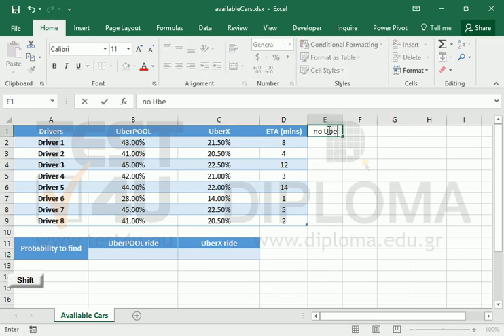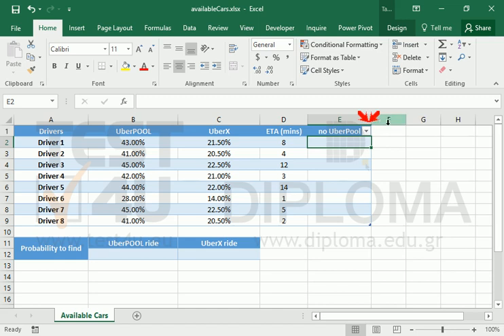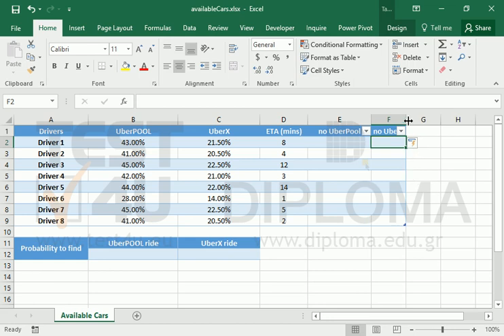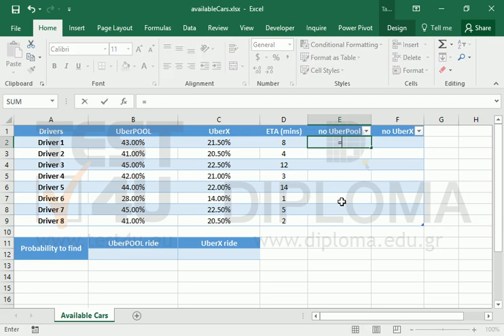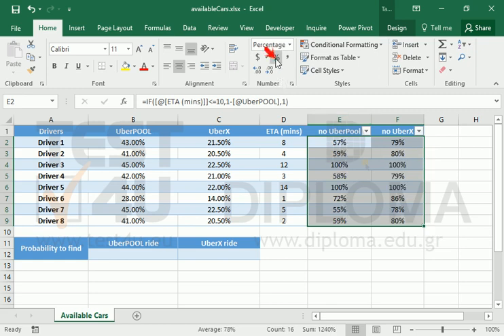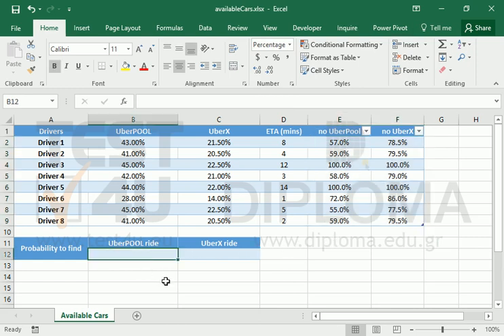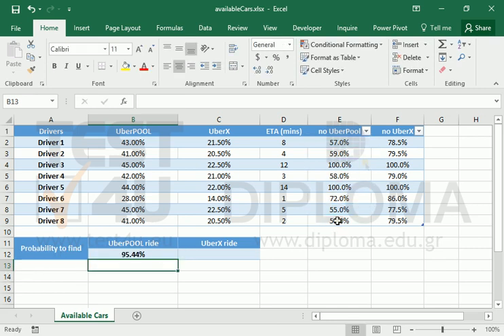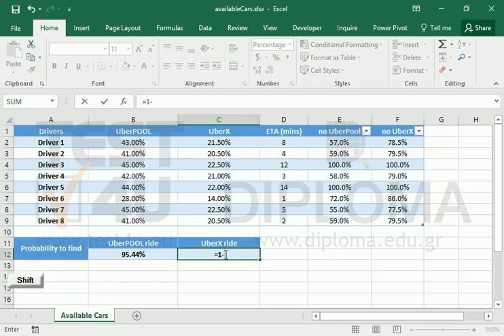A rider is logging in the app. He needs a ride in the next 10 minutes. He can use either the...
A rider is logging in the app. He needs a ride in the next 10 minutes.
He can use either the UberPOOL or the UberX service.
The probability of finding at least one empty seat in any of the cars is shown in column B.
The probability of finding an UberX ride is shown in column C.
The ETA of each car is also shown on the sheet.
In cell B12 calculate the probability that the he will find an UberPOOL ride within his 10-minute timeframe.
TEST4U provides an innovative approach to learning. Ignore the boring e-courses and use a new, interactive tool like 700 000 satisfied users did.
TEST4U is an automated test which cooperates with the actual applications and can be used to prepare the students for certification exams (e.g. Microsoft-Certiport, ECDL/ICDL, DIPLOMA etc.) and train and assess employees.